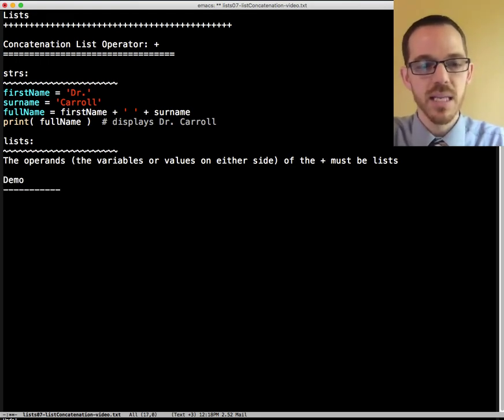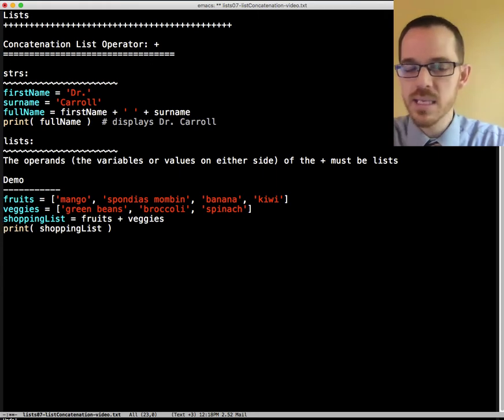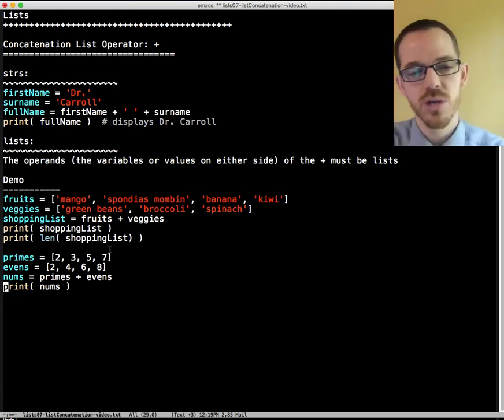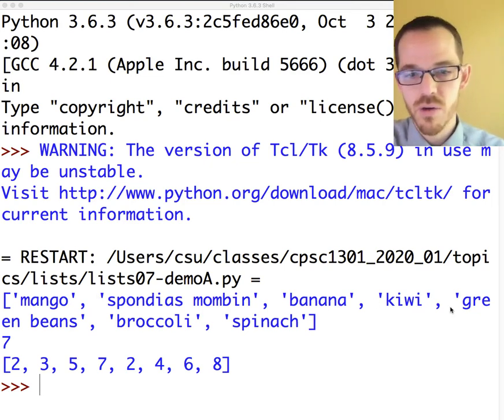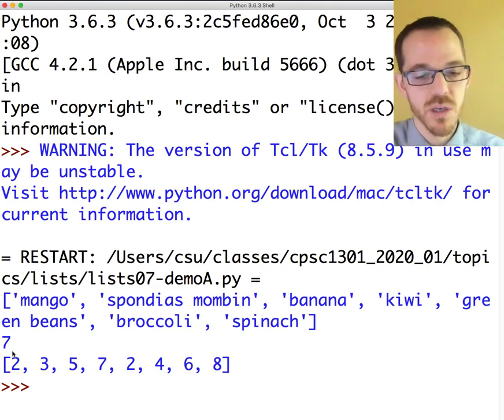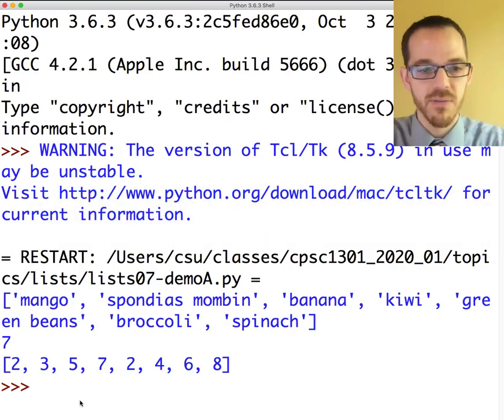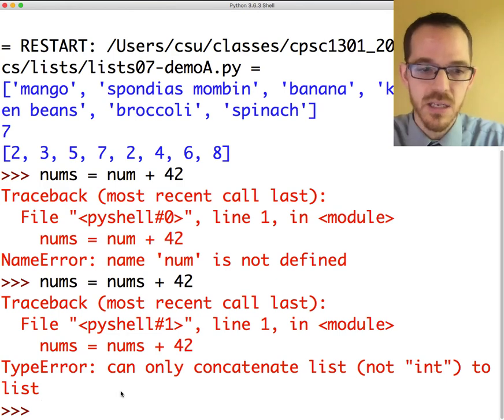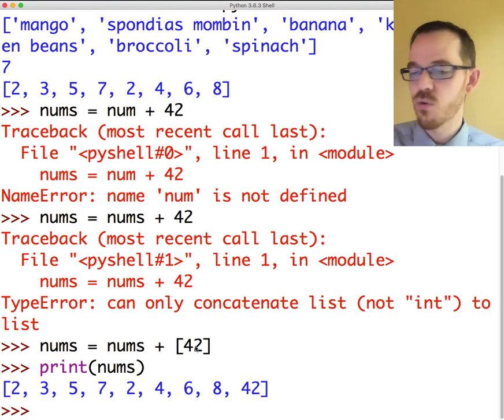List Concatenation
Brief introduction to list concatenation in Python